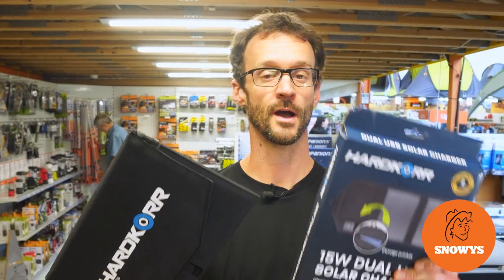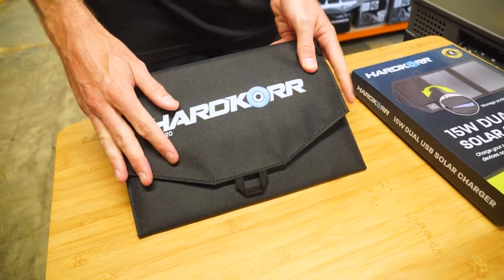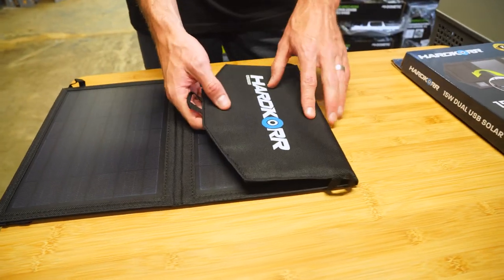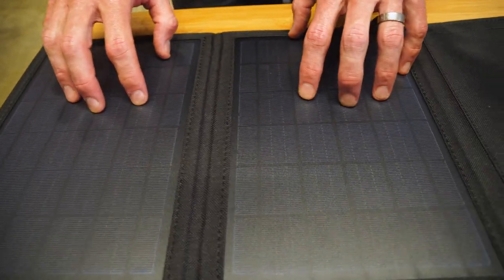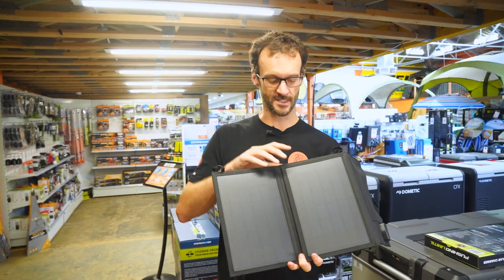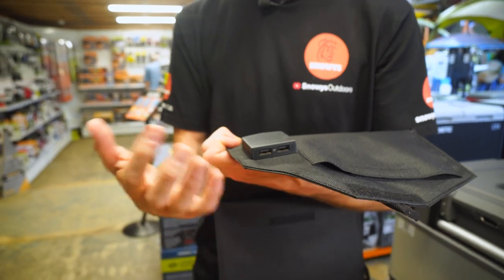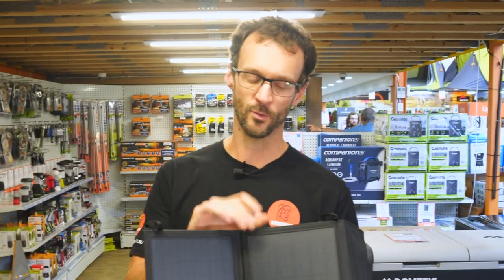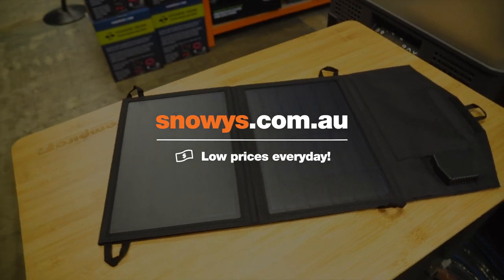Hard Korr 15W Personal Solar Panel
Keep your phone, camera, tablet, lantern or other devices charged and ready to go off the grid with the 15W Personal USB Solar Panel from Hard Korr.

This compact unit only weighs 550g, so it's super easy to transport and features A-grade monocrystalline silicon cells and an inbuilt solar controller to protects your sensitive devices from overcharging. It's also got dual high-speed USB ports for charging 2 devices at once and a protective storage panel for managing your cables.

In this video, our gear guru Ben talks you through everything you need to know about the 15W Personal Solar Panel from Hard Korr.

Ben starts out by covering the dimensions and weight, materials and construction, attachment options, the features of the panel and how it works and more – so check it out above for all the details.

0:00 - Intro
0:21 - Weight & dimensions
0:48 - Materials
1:06 - Hanging loops
1:28 - Solar panel & USB output